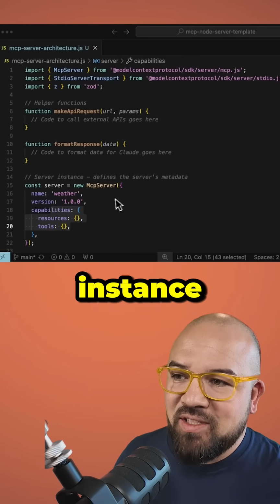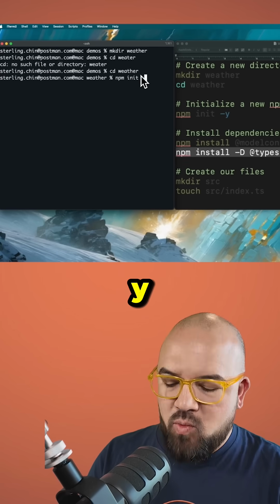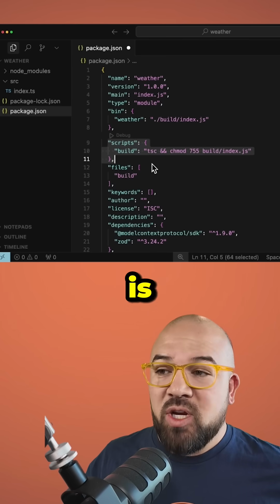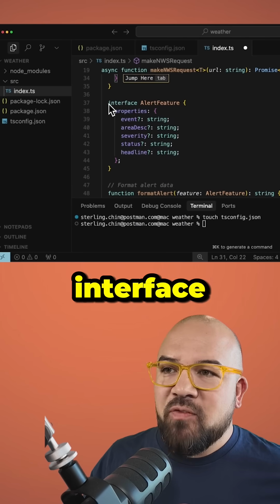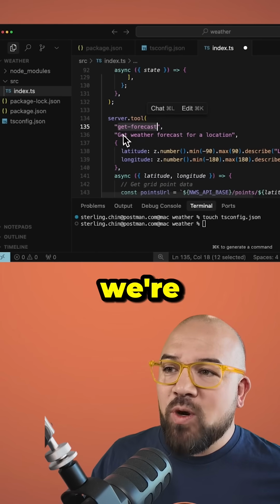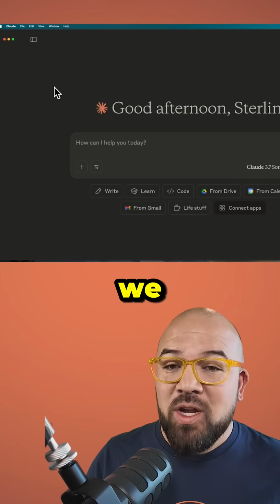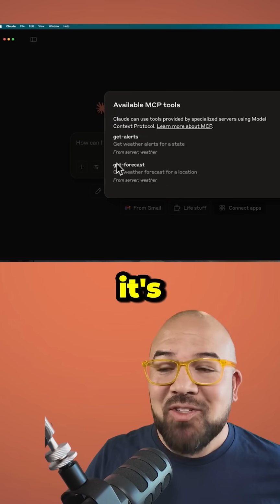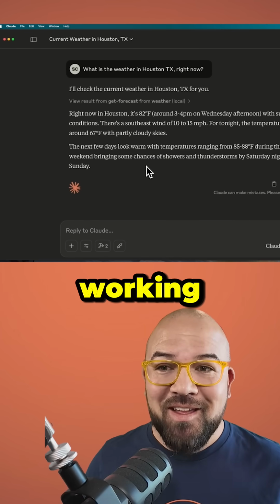Build an MCP Server in Under 5 Minutes (w/ Cursor + Node.js)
Quick dev tutorial for building your first Model Context Protocol (MCP) server! Learn how to:
• Set up your MCP server
• Add helper functions to call real APIs
• Use server.tool() to define agent tools
• Deploy with npm & test in Cursor

Perfect for building AI agents with Claude, OpenAI, and real-time weather APIs.